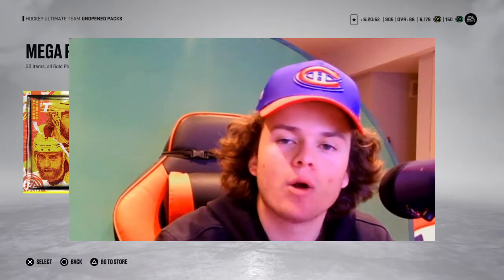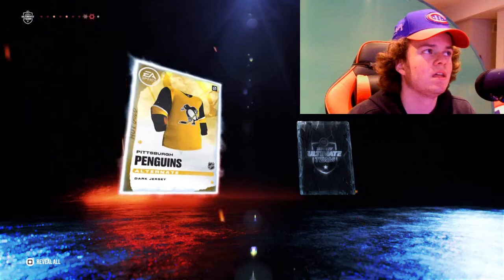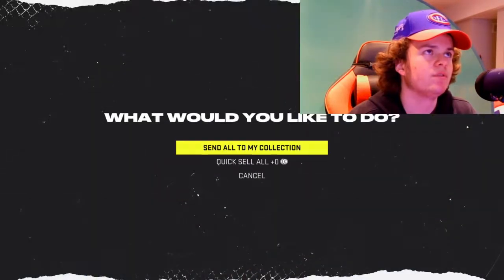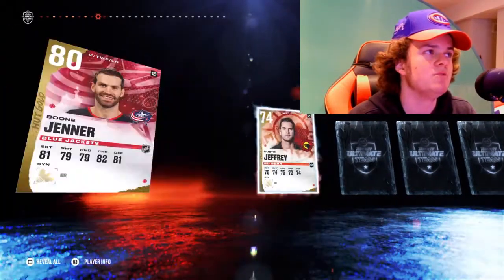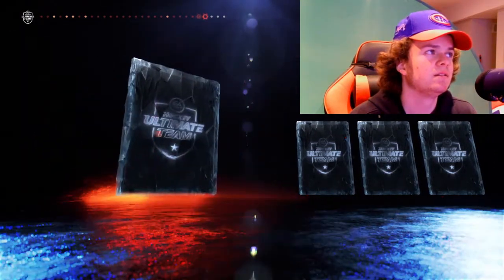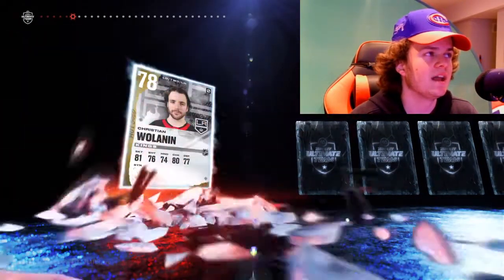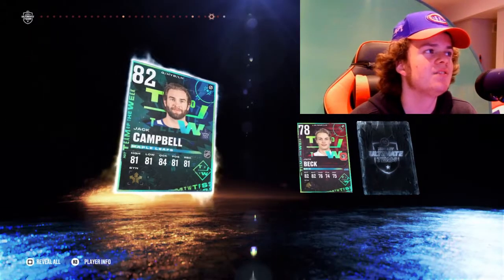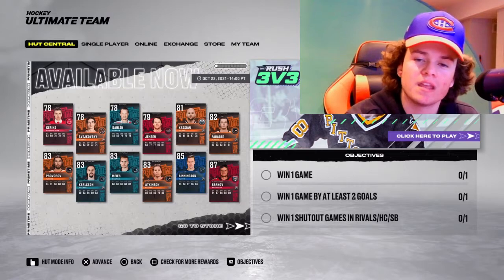NHL 22 HUT RIVALS WEEK 1 PACK OPENING! *83-85 OVERALL PULLS!*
NHL22 in this NHL video I will be pack opening week 1 of my HUT rivals & got some great pulls! in NHL22hut